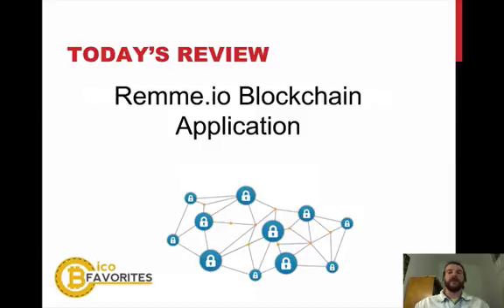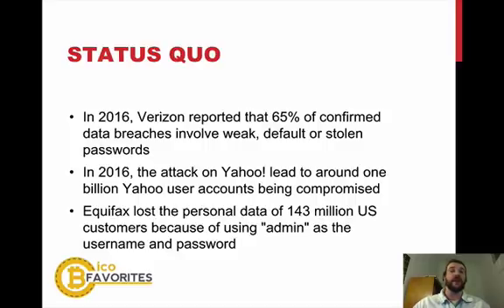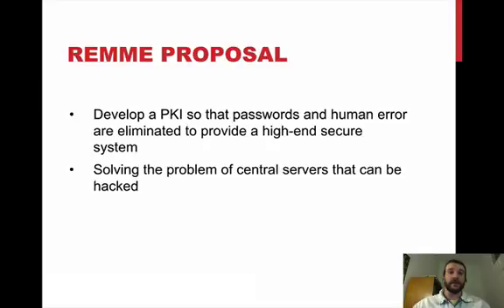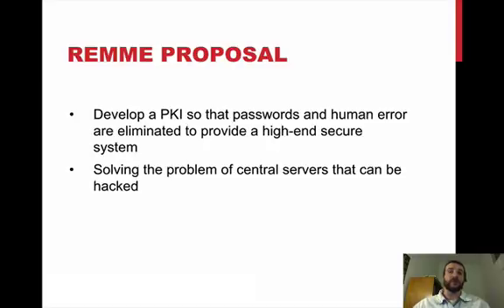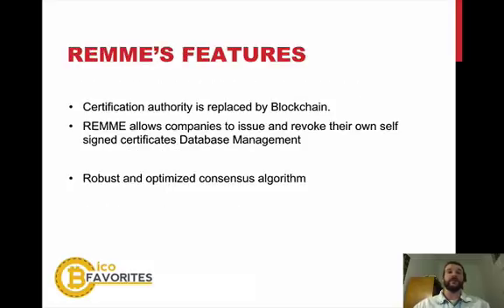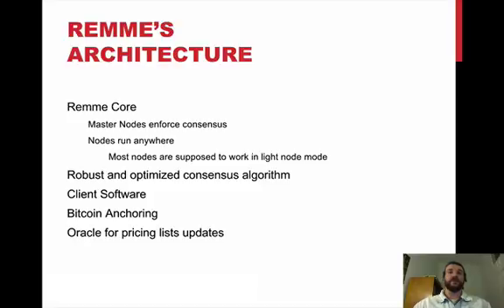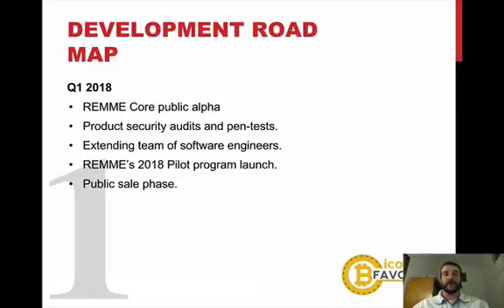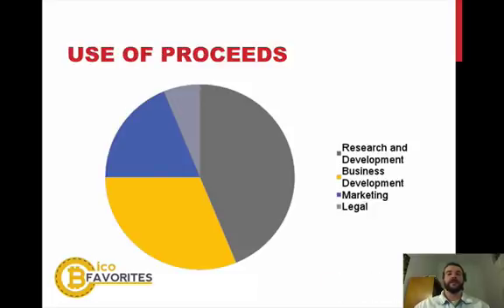REMME ICO Review (Sponsored)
The time has come to finally secure your business!